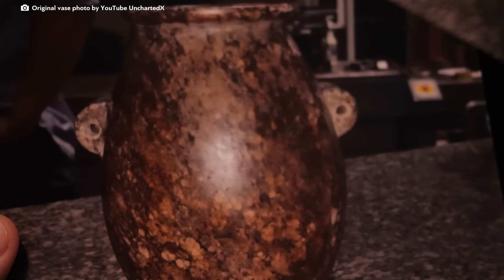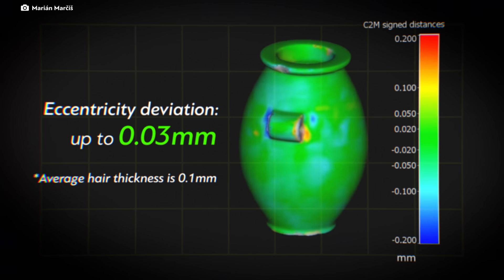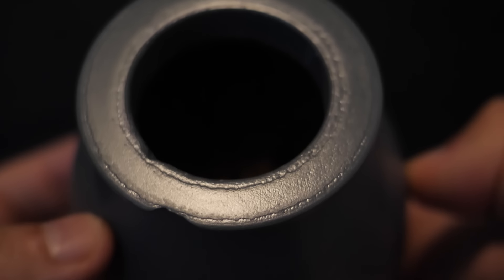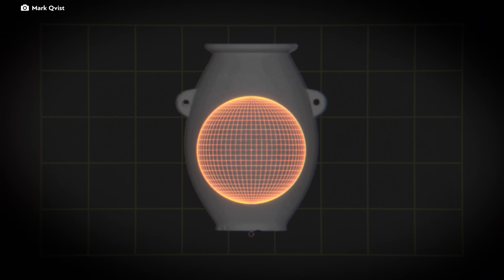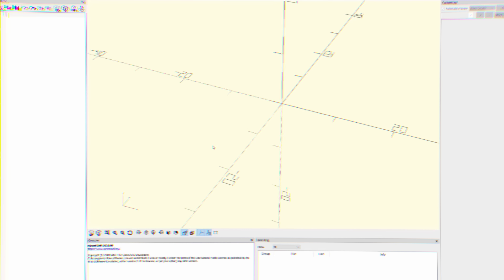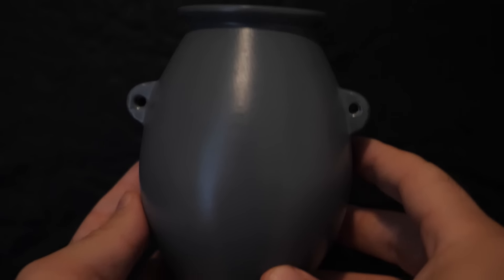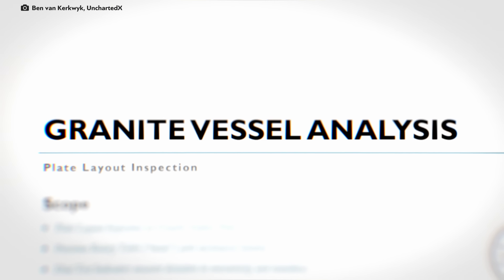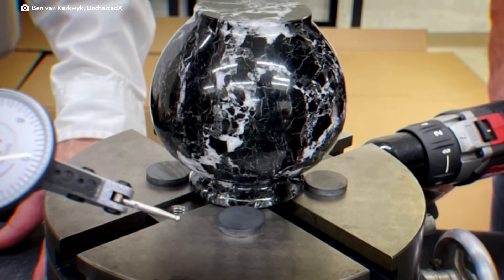ANCIENT Egyptian PRECISION GRANITE VESSEL: Out-of-place artifact. Part 1/3 - VERSADOCO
The granite vessel from Ancient Egypt, is estimated to be over 5,000 years old, possibly even older and predates the first pharaoh dynasties. It is notable not only for being meticulously crafted from a single block of red granite. The vessel was subjected to a structured light laser scan with a high precision level. Its analysis indicated that the artifact's construction exhibits precision comparable to that of modern manufacturing, impacting every aspect of the vessel: internally, externally, and in the relationship between its inner and outer parts. Further in depth analysis reveals other interesting findings. One of them is that the math and geometric properties of this ancient granite artifact suggest a special design technique and there are indications of some computer-like computational process that were needed on the artifact’s production stage.

Timestamps:
00:00 - Red Granite vessel
02:20 - Marian Marcis analysis
07:54 - Mark Qvist analysis
12:17 - Ancient computers?
14:07 - Fake?
15:33 - Modern vs Ancient
19:34 - Cantor set
21:12 - Sand drawings

Sources:
Kudos to Ben from the UnchartedX for his inspiring research and open source vase 3D scan! More details on the vase research: